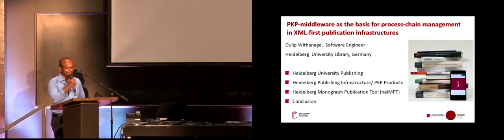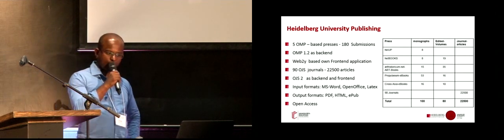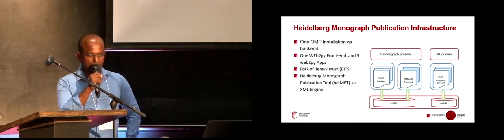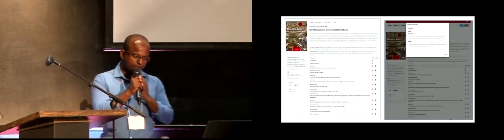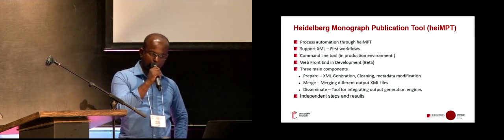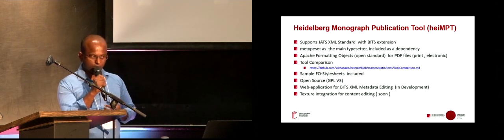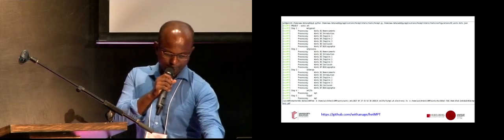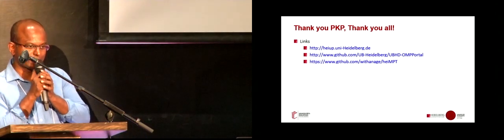PKP-middleware as the basis for process-chain management in XML-first publication infrastructures